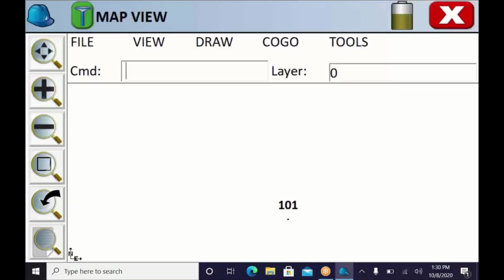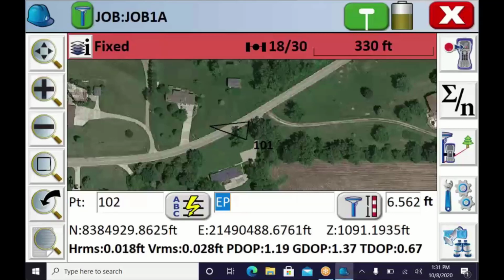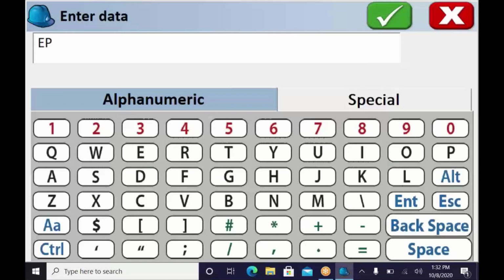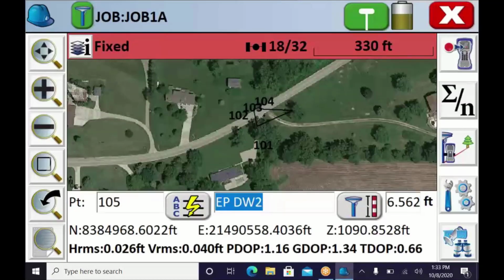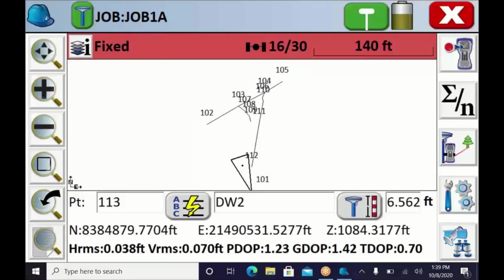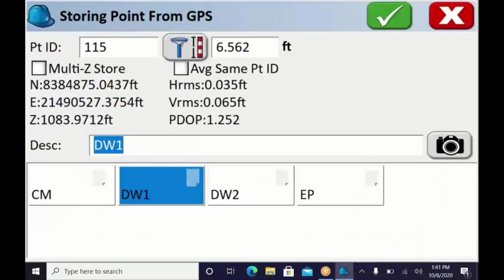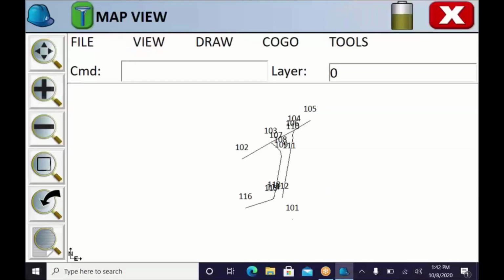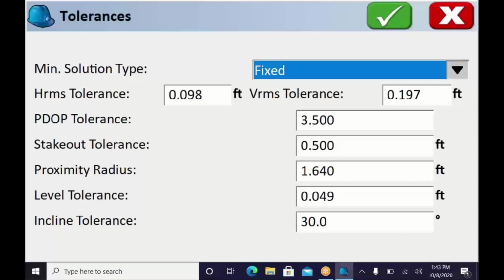Carlson SurvPC Fundamentals 3/6 – Using Field to Finish in SurvPC